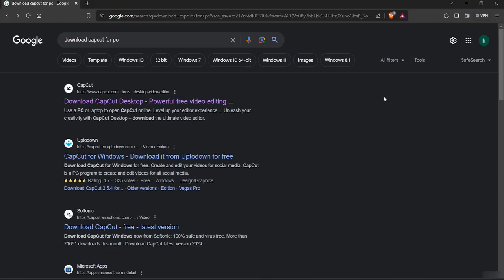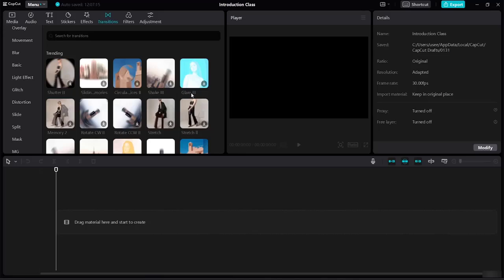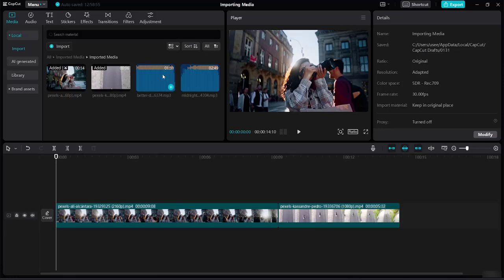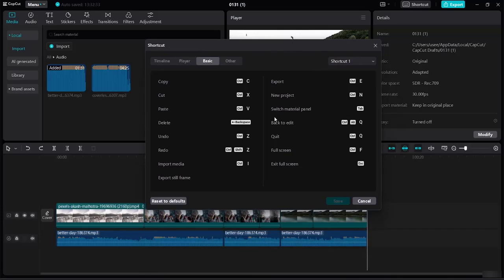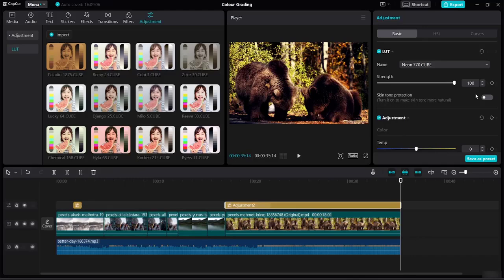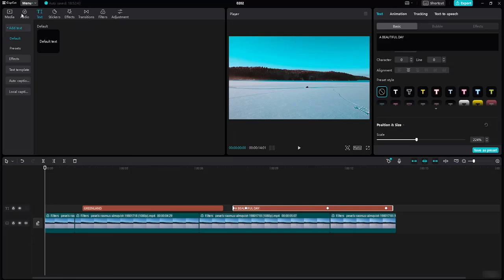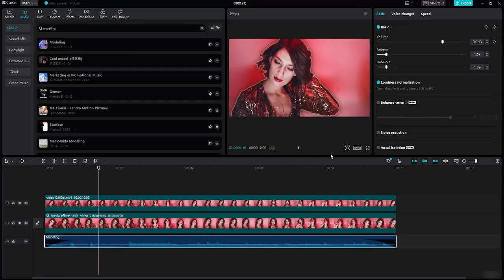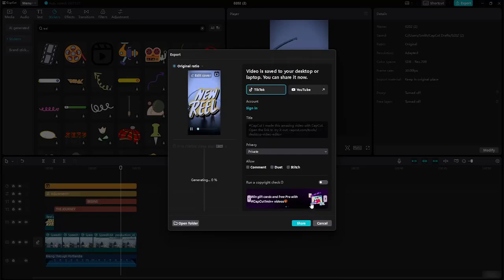CapCut Video Editing Course 2024__Part 01| Capcut Video Editing for Social Media Reels Shorts Videos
CapCut Video Editing Course 2024 | Capcut Video Editing for Social Media Reels Shorts Videos

Hello everyone welcome to our class of Capcut Tutorial for learning video editing for social media so if you are planning to learn video editing from the beginning than you are in right place because we will cover in this class from the basic to advanced. This is a semi-advanced level class so if you have any previous experience than it might be helpful for you to understand this class properly.
Lets take a look what you will learn from this class:

00:00:00 -Intro

00:02:01 -Introduction to Workspace and the Interface

00:26:40 -Importing your media in Capcut

00:42:41 -Trimming, Splitting and Shortcut keys to use

01:02:51 -Color Grading and using Luts in your video

01:23:20 -Understanding the Keyframing in Capcut

01:41:31 -Working with Green Screen and using the Background Blur in Capcut

01:57:55 -Making an Instagram Reel in Capcut

After complete this class you will be able to do
- Advanced Effects
- Text and Titles
- Advanced Export Settings
- Workflow Optimization
- Project Examples
This is a project based class so during learning you will have class project so what you learned you will be able to participate in class project so you can do practice while you are learning. You will have supporting resource in this class so it will be easier for you to learn.
So lets start learning Capcut for Video Editing Together.

• Introduction to Workspace and the Interface
• Importing your media in Capcut
• Trimming, Splitting and Shortcut keys to use
• Color Grading and using Luts in your video
• Understanding the Keyframing in Capcut
• Working with Green Screen and using the Background Blur in Capcut
• Making an Instagram Reel in Capcut
• Creating an Instagram Story in Capcut
• Making a Tiktok Video
• Making a Youtube Thumbnail for your Video
• Making a Youtube Video in Capcut
• Making a Youtube Short
• Making a Facebook Video
Are there any course requirements or prerequisites?
• Basic computer skill and knowledge
• Understand English language
Who this course is for:

Sayman Creative Institute
Graphics Design and Video Editing Expert with Masterclass